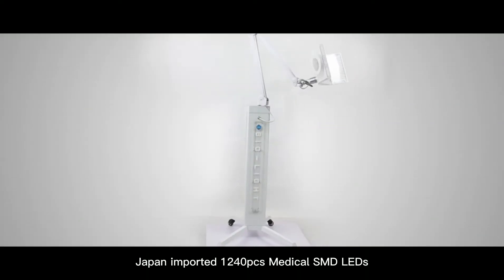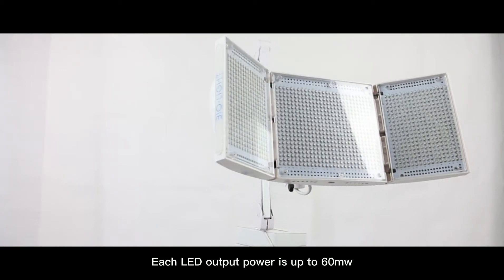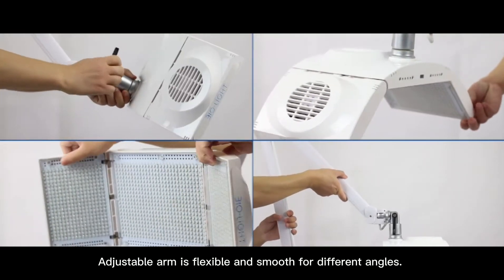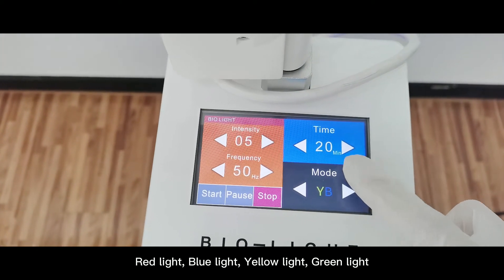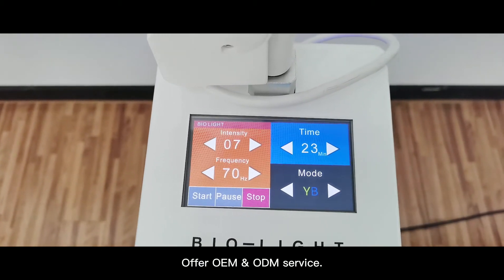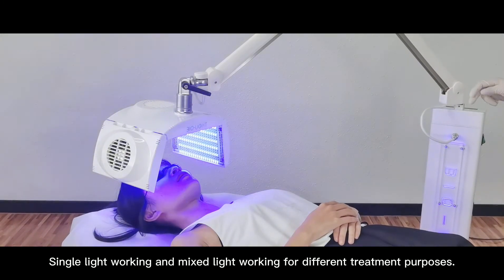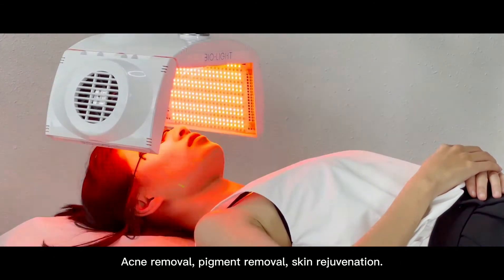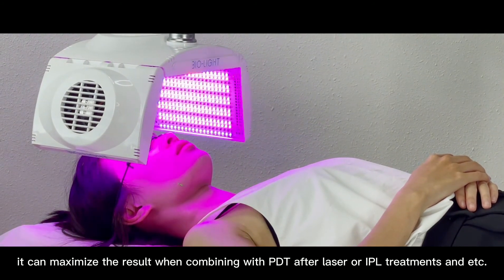SUSLASER BL003 Introduction Video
Company Introduction
SUS Laser has served the growing aesthetic industry since 2008 as a developer and manufacturer, provider of medical and aesthetic equipments. It is mainly specialized in SHR IPL OPT machine, PDT LED Bio-light machine, Laser beauty equipment, Slimming machine, HIFU machine and other beauty equipment.
SUS Laser has professional team in each department of developing, manufacturing, marketing, QC, after-sale and training offering great service to our customers.
our full effort and time to ensure SUSLASER’s production in a cost-effective way to achieve the exceptional result.
Company Information
No.36, Cunqian St., North Village, Longgui, Baiyun Dist., GZ 510445 China